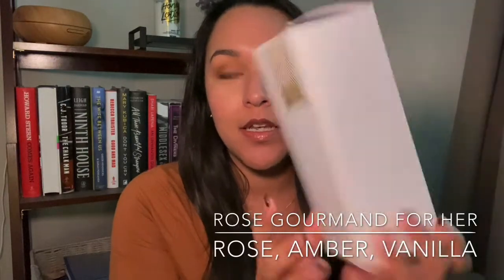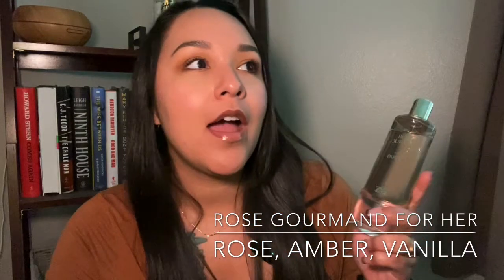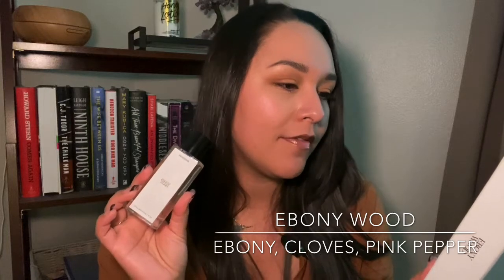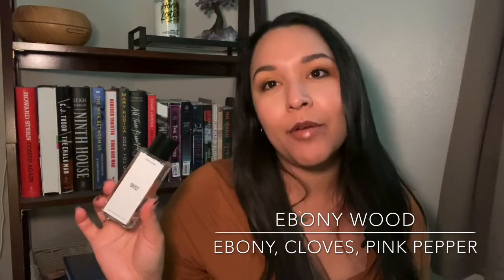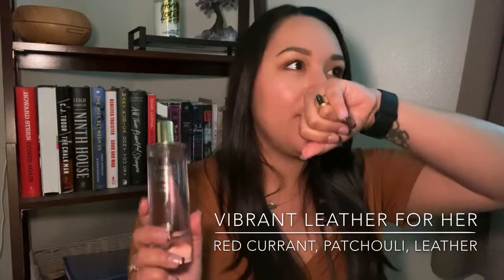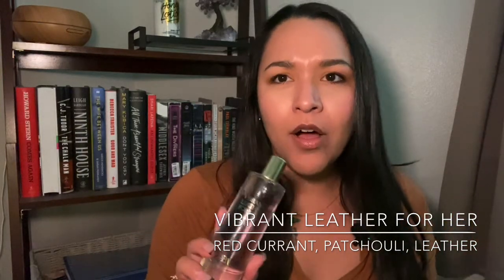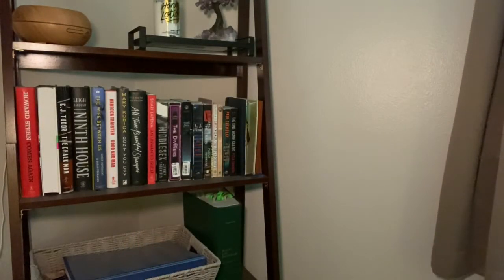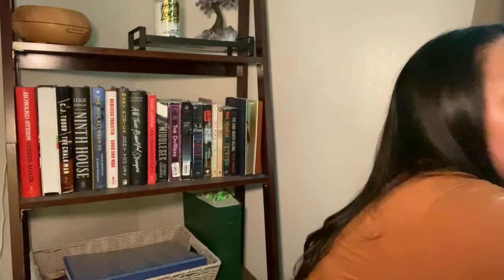Zara 2021 Fragrance Reviews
Hi guys I here I am reviewing some mainstream popular Zara fragrances.  Let me know what you think!